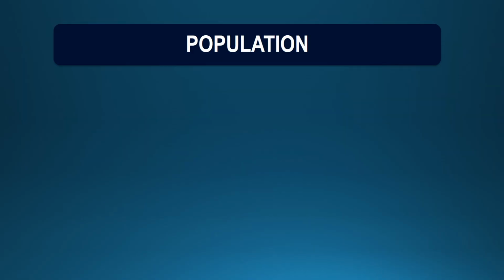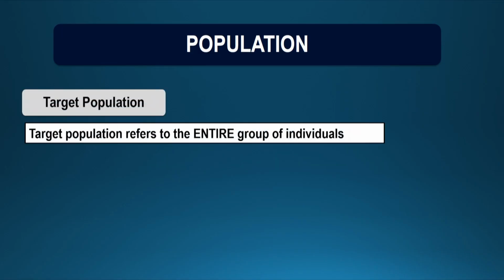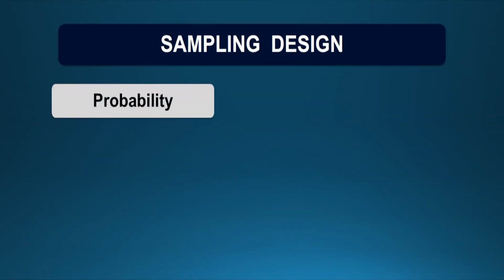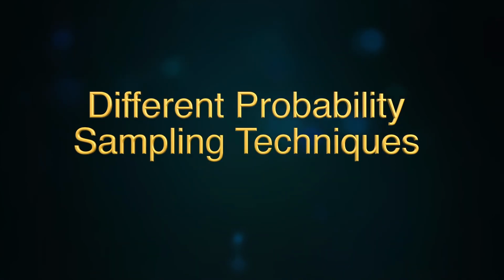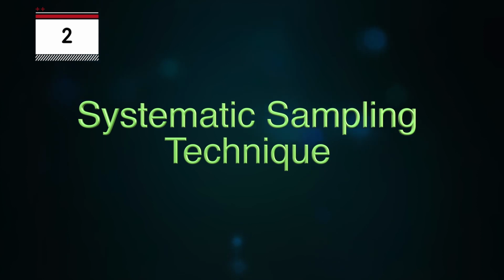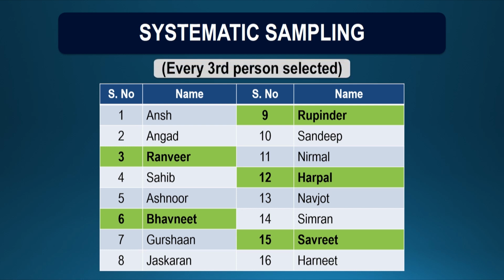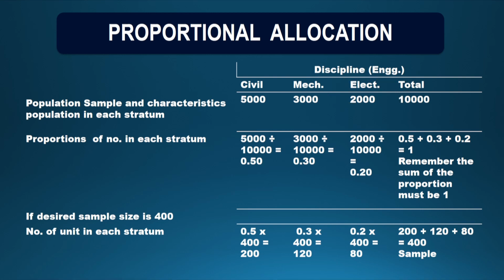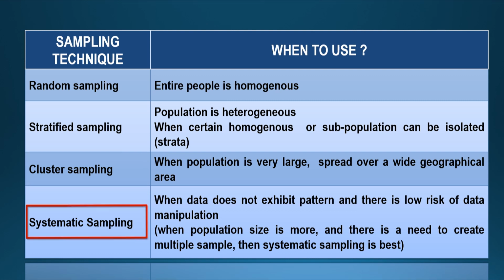Sampling Tech Part 1 by Amandeep Mam